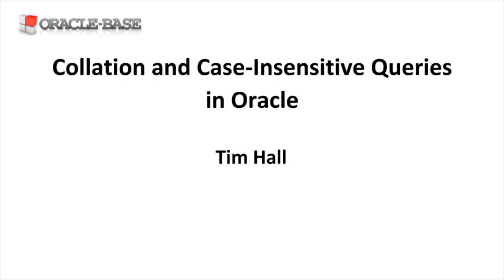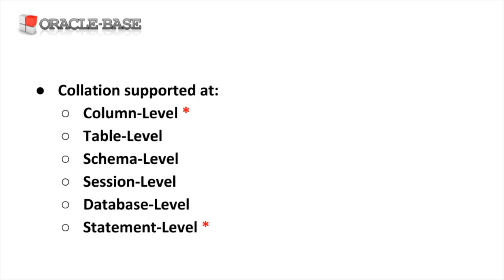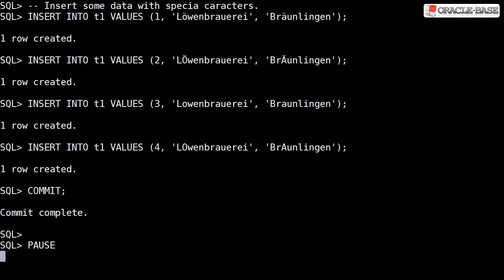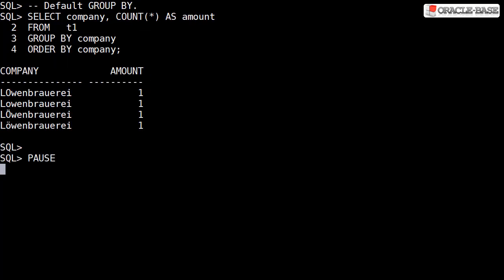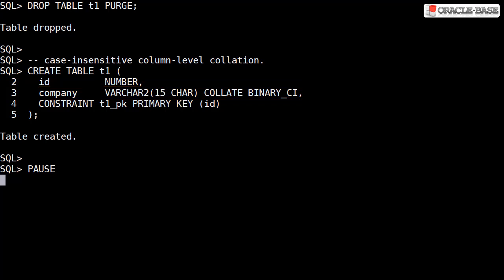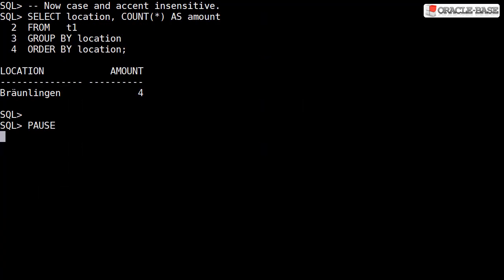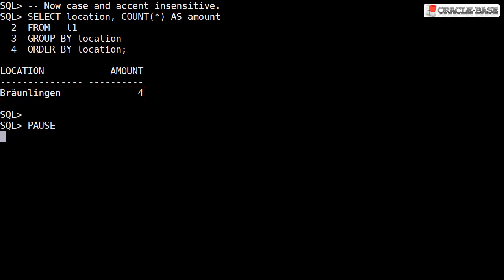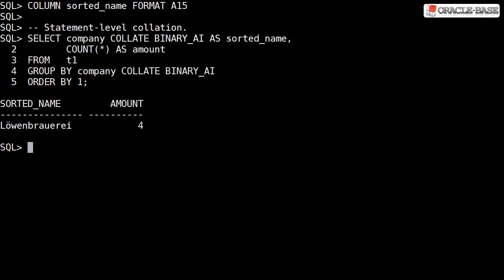Collation and Case-Insensitive Queries in Oracle Database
This video gives a quick demonstration of the Collation functionality available from Oracle Database 12cR2 onward.

Column-Level Collation and Case-Insensitive Database in Oracle Database 12c Release 2 (12.2)

Extended Data Types in Oracle Database 12c Release 1 (12.1)